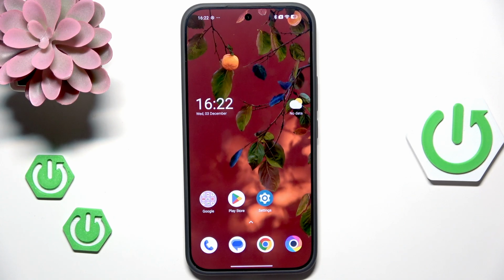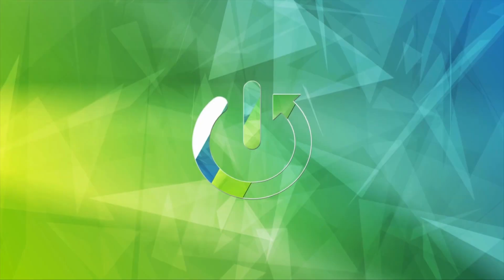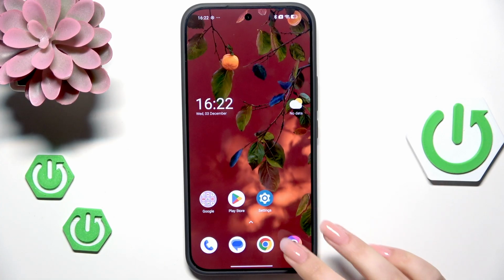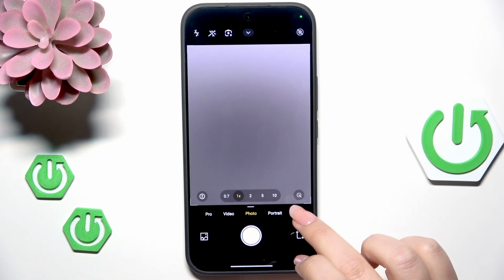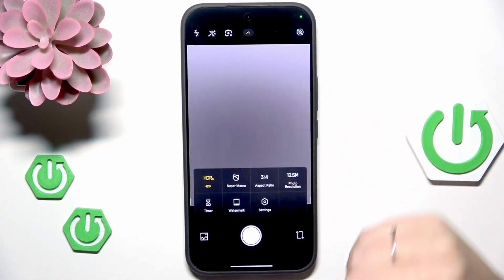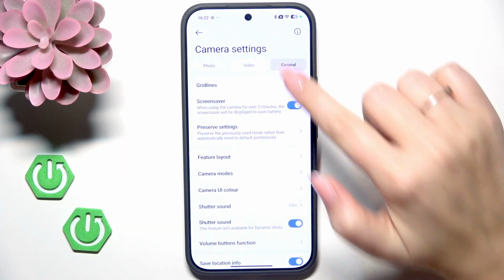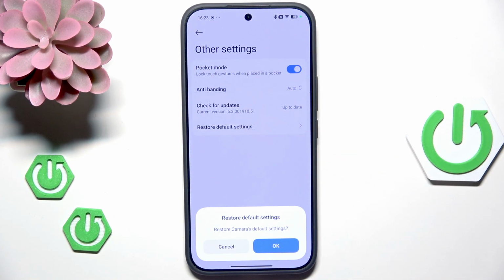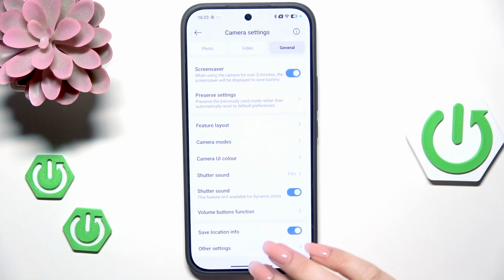How to Reset Camera Settings on REDMI K90 Pro Max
In this short video I show how to reset camera preferences on the REDMI K90 Pro Max. If your camera app is acting up, custom settings were changed, or you want to return camera options to default, this quick walkthrough will restore the camera settings without affecting the rest of the phone. Follow the Camera app → Settings → General → Other settings → Restore default settings and confirm to reset all camera preferences.

How to restore camera preferences on REDMI K90 Pro Max?
Where is Restore default settings in REDMI K90 Pro Max camera?

0:00 Intro and what we will reset
0:07 Open the Camera app
0:21 Open Camera settings (tap arrow then Settings)
0:28 Go to General → Other settings
0:37 Tap Restore default settings and confirm
0:44 Confirmation and finish